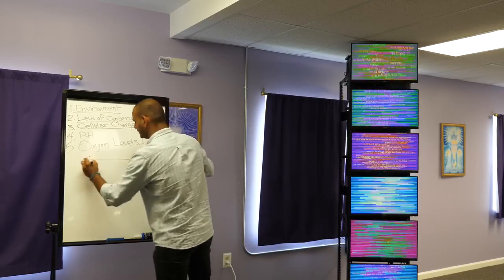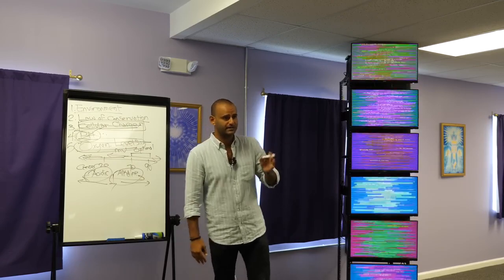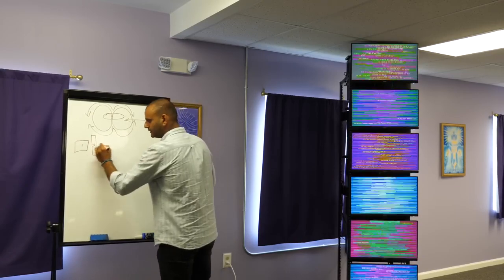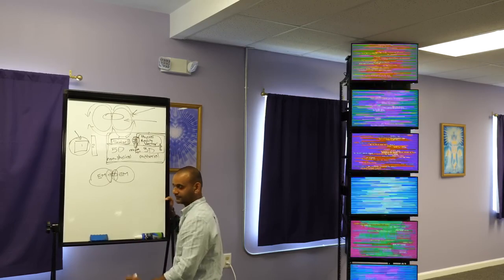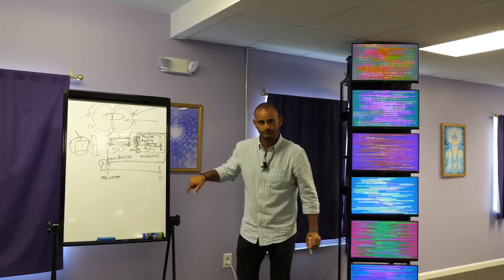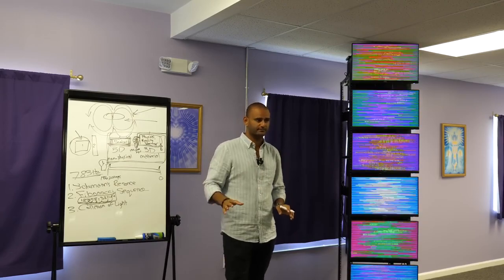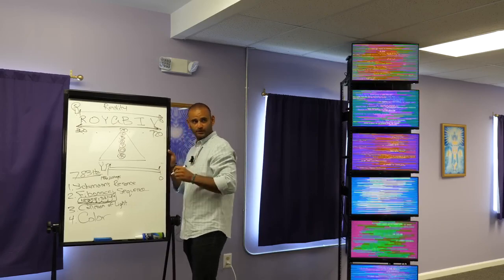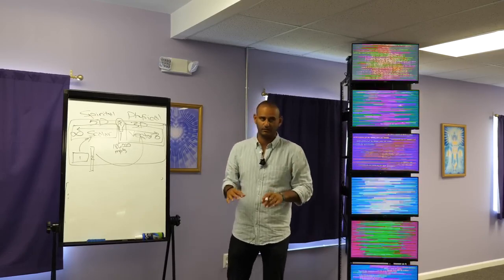How the Energy Enhancement System (EESystem) Works | Scalar Energy & Healing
- Energy Centre Kent

The EESystem uses advanced scalar energy fields to enhance the body's ability to heal, regenerate, and optimize its energy levels. But how does it actually work? This video, explains the science behind the EESystem and how it interacts with the body's natural frequencies.

⚡ Key Insights:
✅ The technology behind the EESystem
✅ How scalar waves and bio-photonic energy impact the body
✅ Real-life benefits and testimonials

- Energy Centre Kent
📌 This Video is Related To The Following: